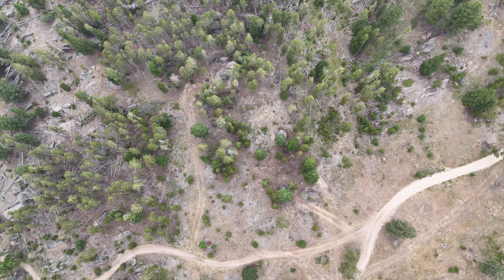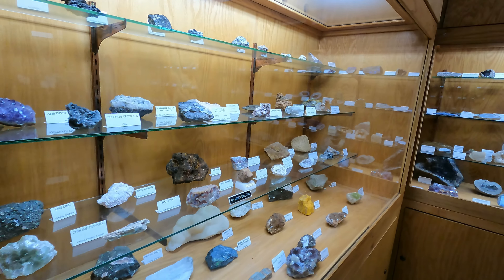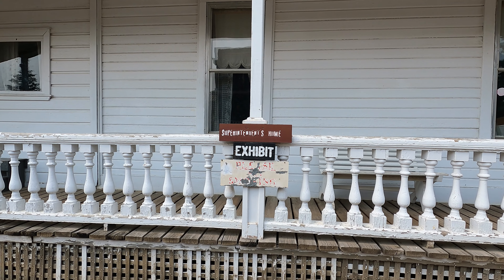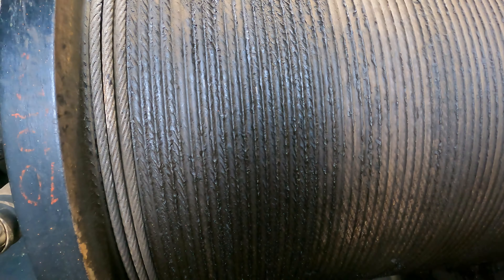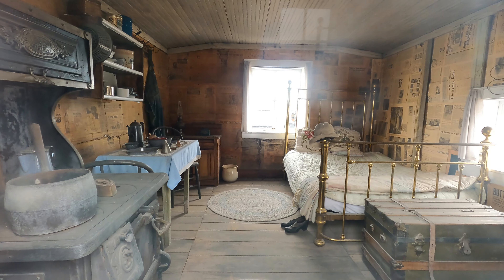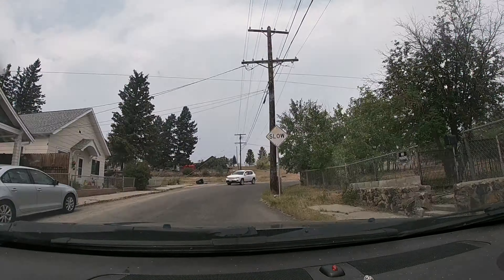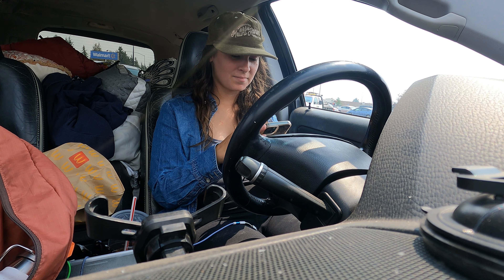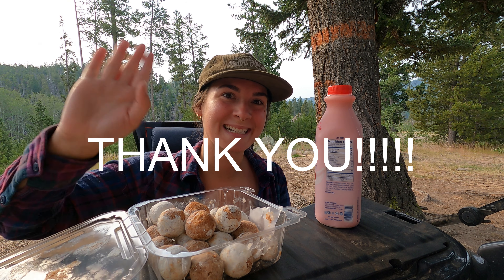Exploring a Mining Town from the 1890s | Butte, Montana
Butte -- the richest hill on Earth. It started as a mining camp in the 1860s and turned into a boom town. By 1900 Butte was producing half of the worlds copper. This museum is a replica of what a mining town from the 1890s looked like with a lot of the artifacts/antiques being from Butte itself. I lovee mining so I hope you all enjoy this one!!